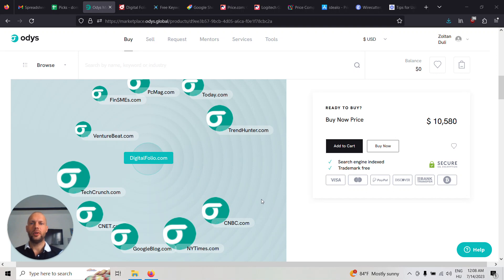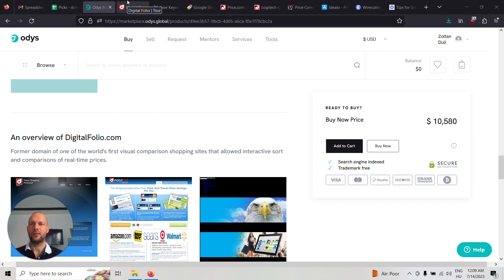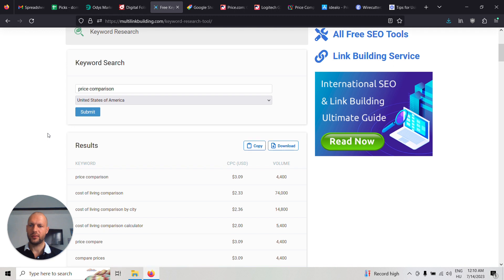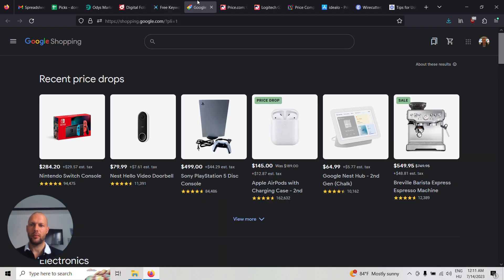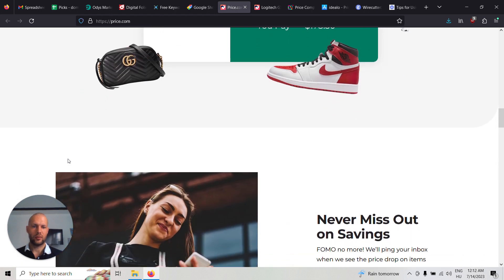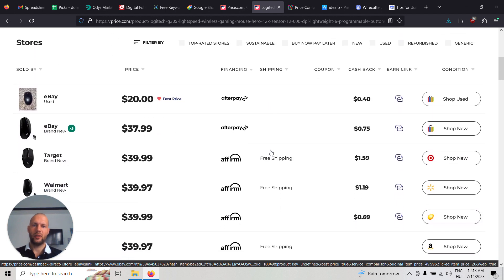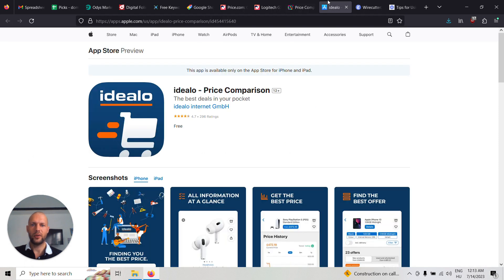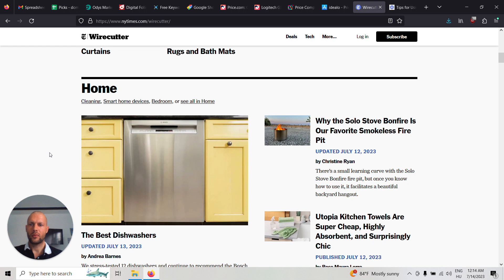DigitalFolio.com Domain Growth Blueprint by Gábor Duli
Odys Mentor Gábor Duli shares his expert recommendations on building a profitable site out on DigitalFolio.com